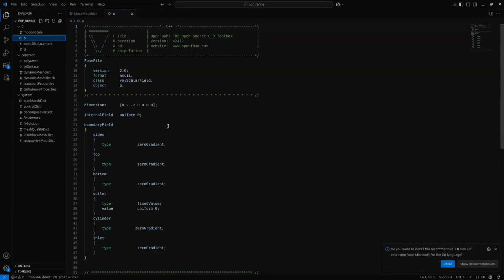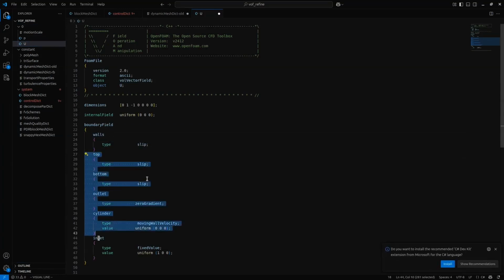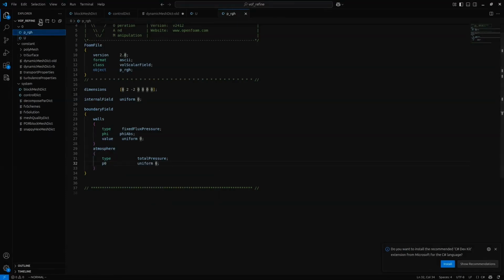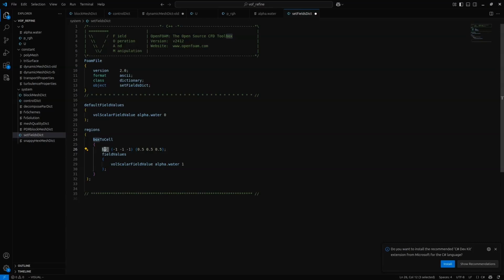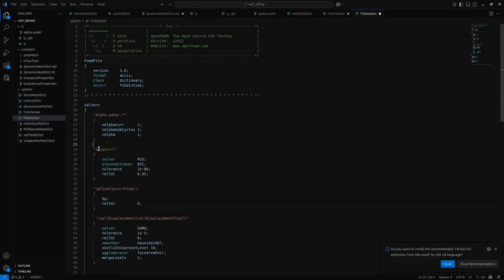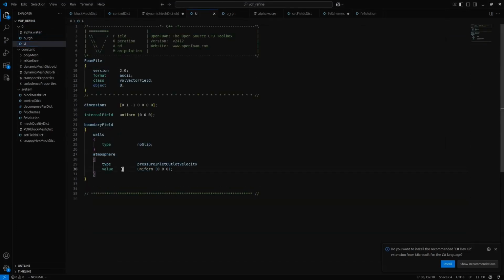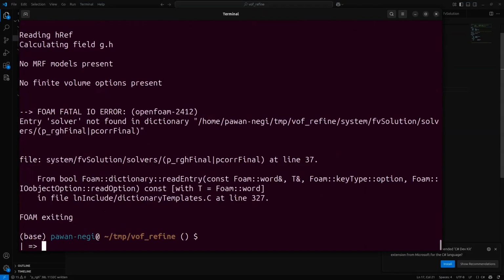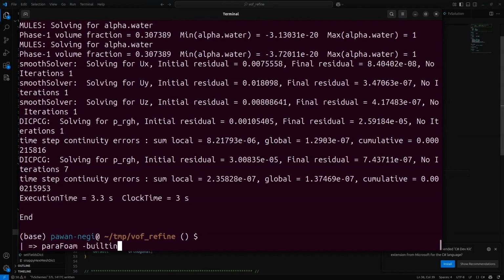Fixing Multiphase Flow Setup in OpenFOAM | InterFoam Error Troubleshooting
In this tutorial, we go step by step through setting up a multiphase flow simulation in OpenFOAM using the InterFoam solver. While building the case, we encounter several errors and show how to fix them:

- Cannot find patchField entry for atmosphere
- Entry 'type' has 7 excess token in stream
- Cannnot find file "g"
- Different dimensions for '(a + b)'
- Entry 'solver' not found in dictionary
- Entry 'maxAlphaCo' not found in dictionary
- Entry 'dib(phirb,alpha)' not found in dictionary
- Entry 'div(((rho*nuEff)*dev2(T(grad(U)))))'  not found in dictionary

This video is helpful for anyone working with multiphase flow, interFoam, and OpenFOAM troubleshooting.